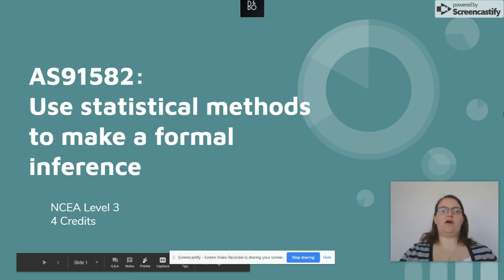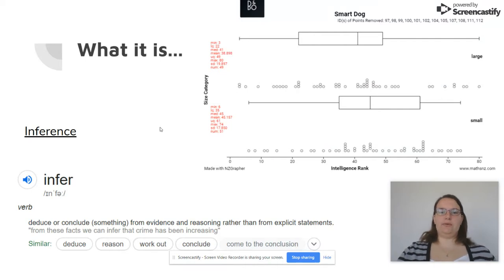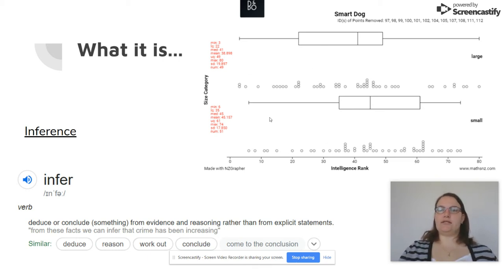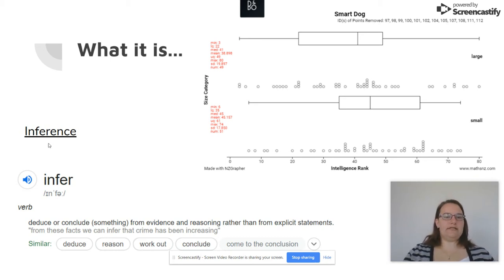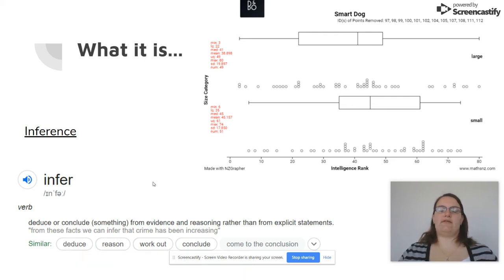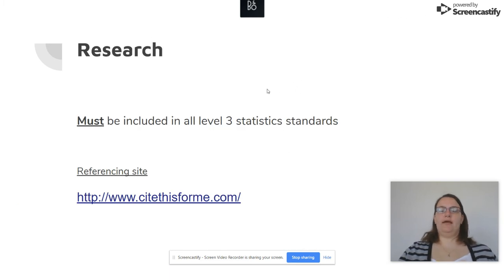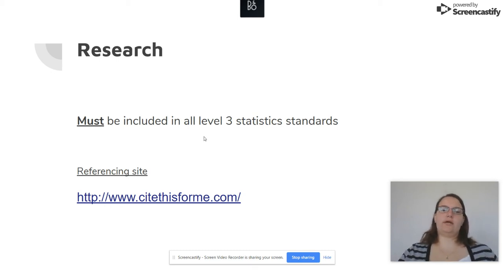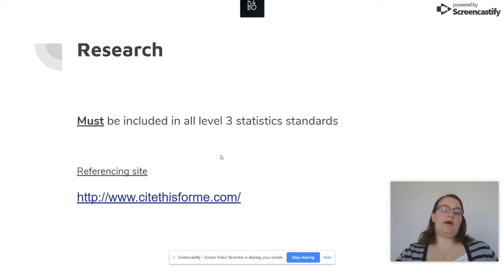AS91582 Introduction to Inference